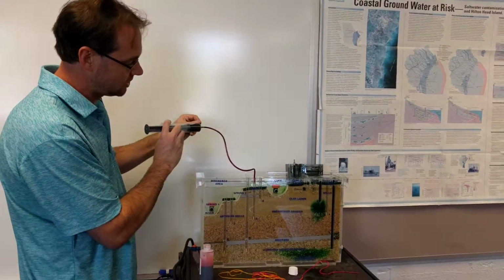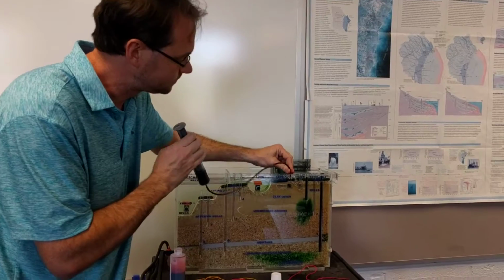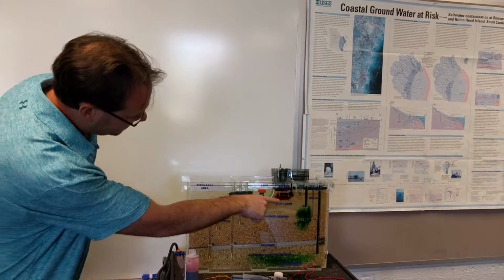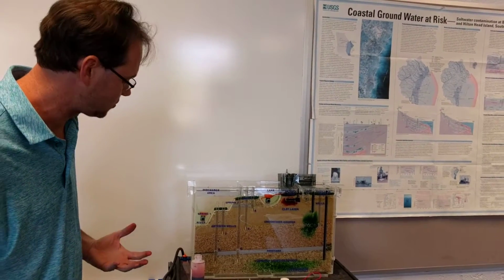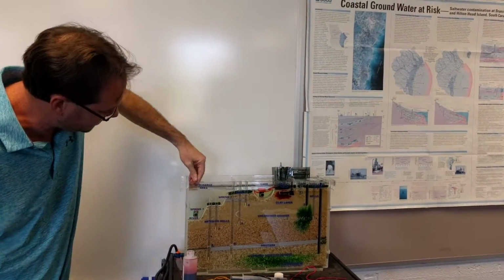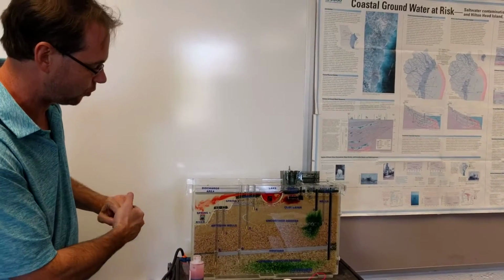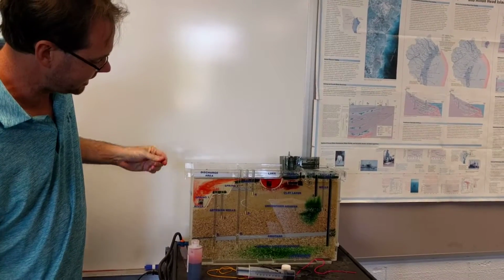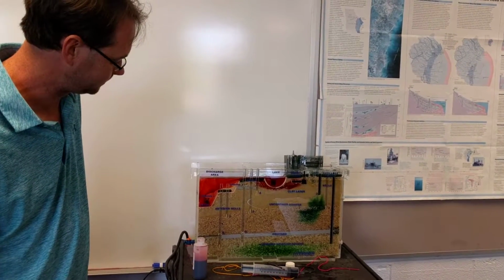14 GW demo3